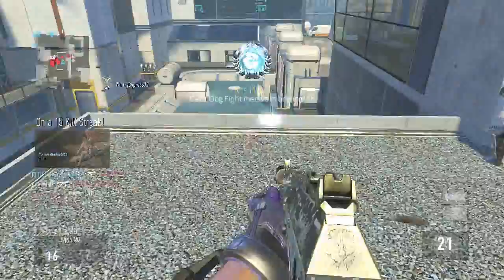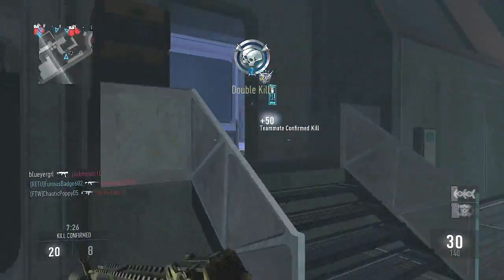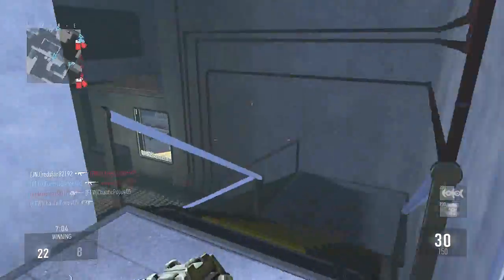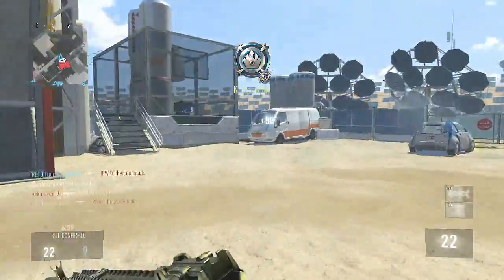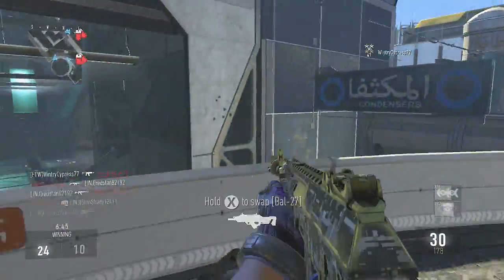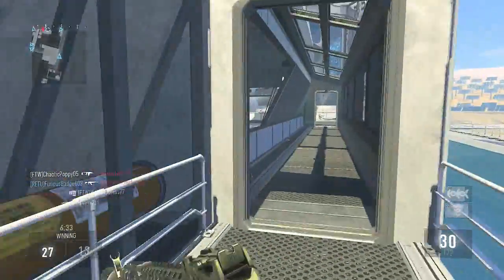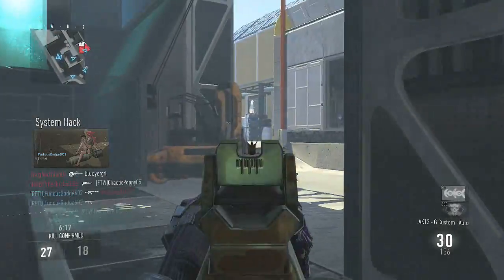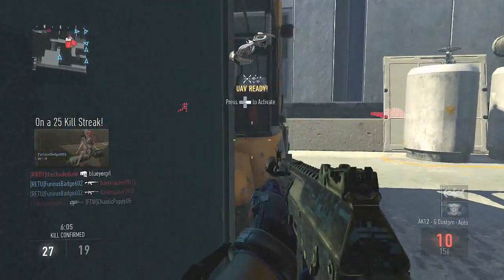AW: HOW TO "SOUND WHORE" IN ADVANCED WARFARE! (Call of Duty Tips & Tricks)